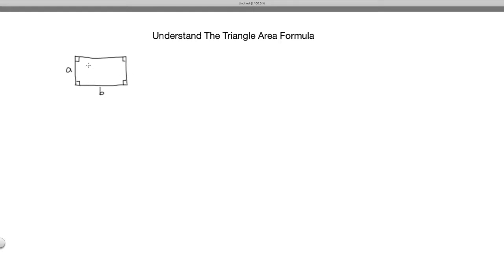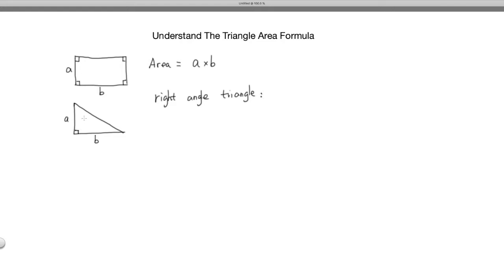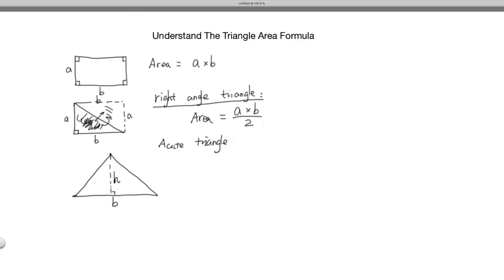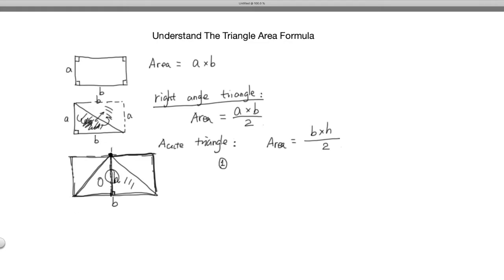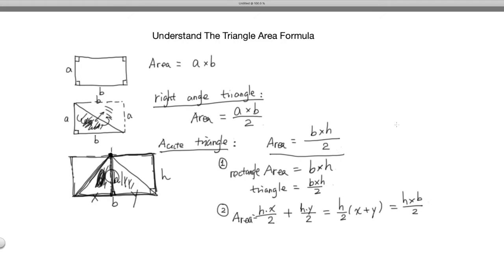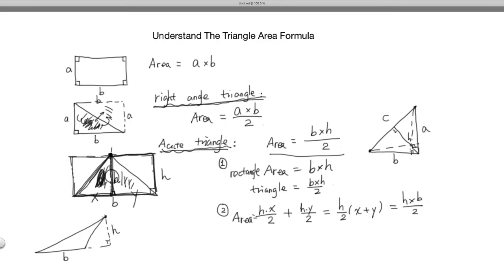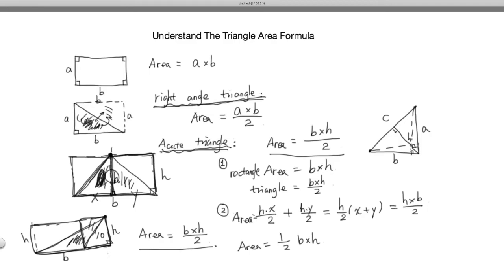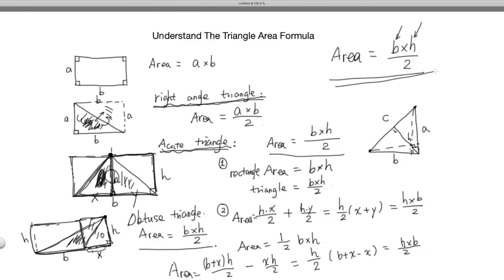Area Of A Triangle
Dr. Jin shows how to derive the triangle area formula. It is more important to understand the derivation than the formula itself.